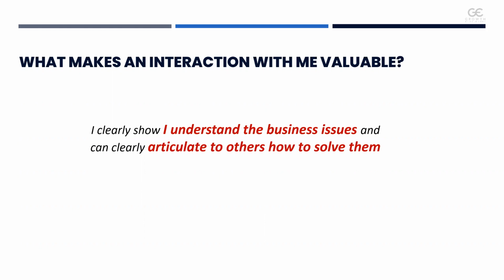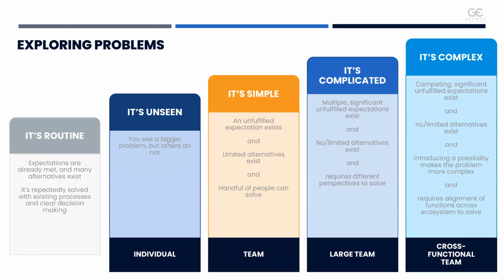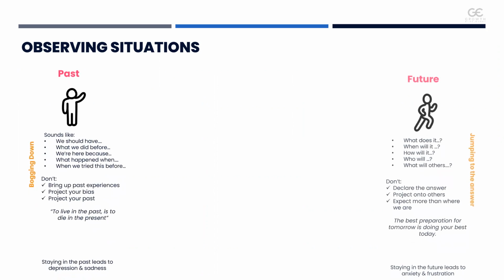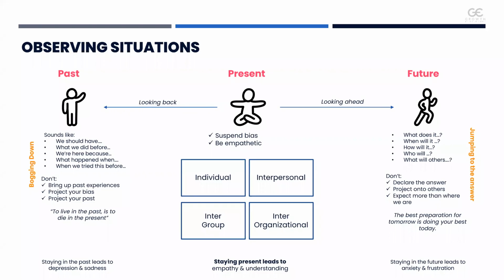Navigating Complexity: Strategies for Relating to Challenging Situations at Work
Welcome to the Daily Detangler Series, where Dr. Brian Lambert, an authority in organizational behavior, delves into the complexities of workplace dynamics. In this episode, we explore the intricate nature of navigating complex situations in the professional sphere.

Complex situations at work can arise unexpectedly, presenting challenges that require careful navigation and strategic thinking. Whether managing conflicts, addressing organizational changes, or adapting to shifting priorities, mastering complexity is essential for success in today's dynamic work environments.

Join Dr. Brian Lambert as he shares expert insights, practical strategies, and actionable advice for effectively relating to complex situations at work. Drawing from his extensive background in organizational behavior, Dr. Lambert provides guidance on how to remain resilient, adaptable, and solution-oriented when faced with challenging circumstances.

Whether you're a seasoned professional or just starting your career journey, this episode offers valuable insights to help you thrive amidst complexity and uncertainty in the workplace.

Don't miss out on this enlightening exploration of workplace dynamics.

Let's navigate complexity together and unlock new opportunities for growth and success!